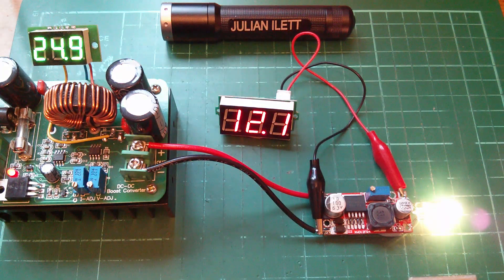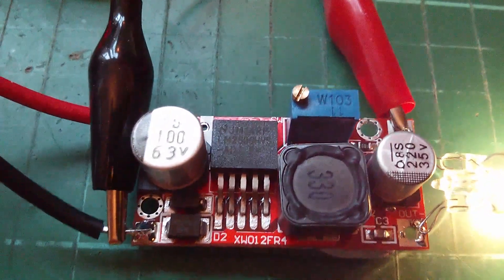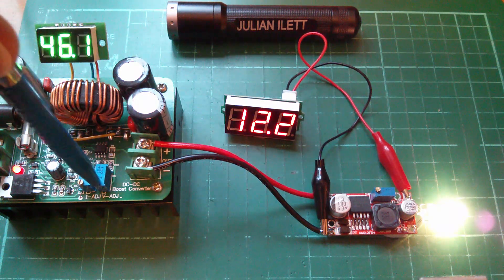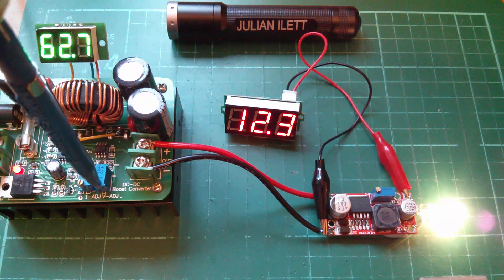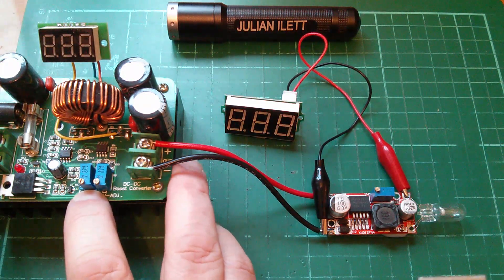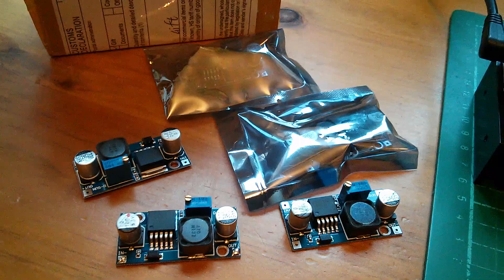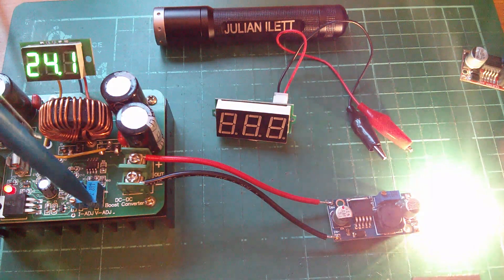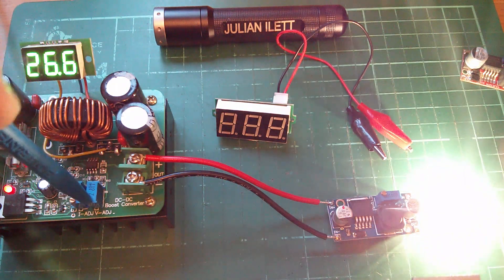Fake LM2596HV Voltage Regulator Buck Converter Modules bought on eBay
There's a really useful variant of the LM2596 voltage regulator called the LM2596HV which can handle 60 volts on its input. But be careful - some that I bought recently turned out to be fake. At about 50v, the regulator became unstable and died which could very easily destroy whatever you have connected to the output.